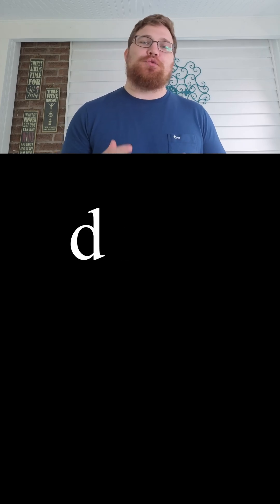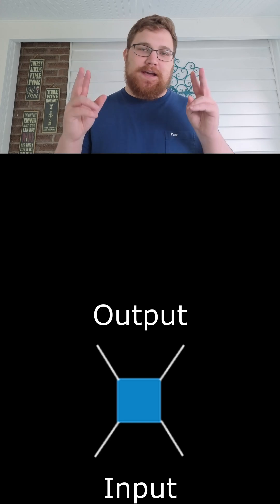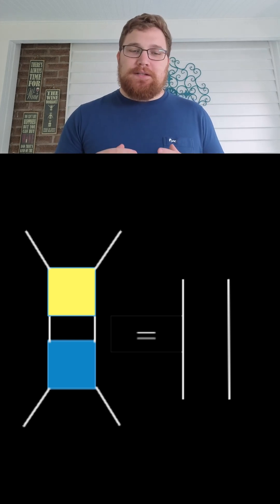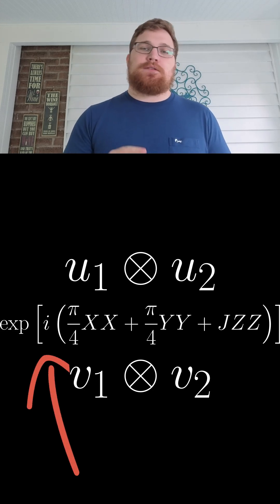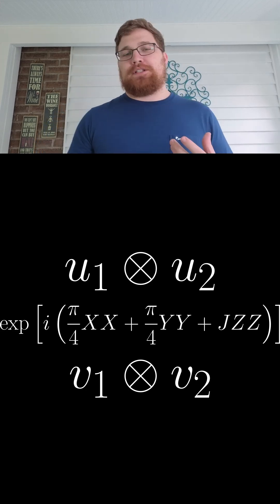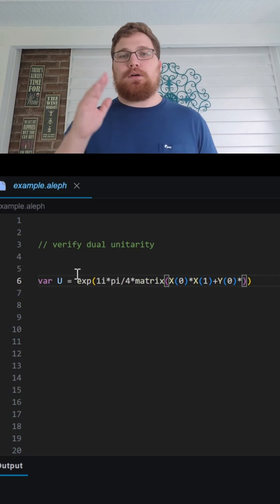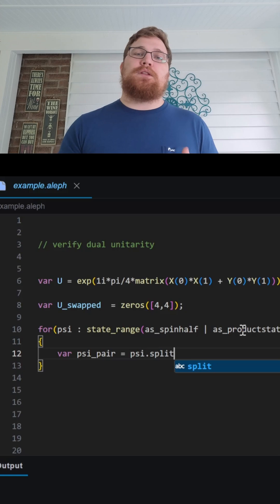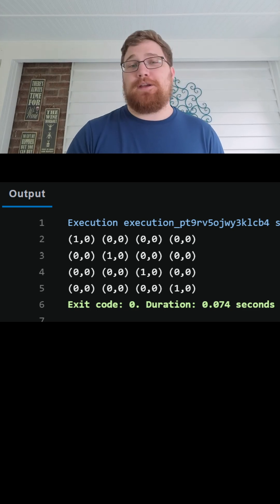Dual unitary gates